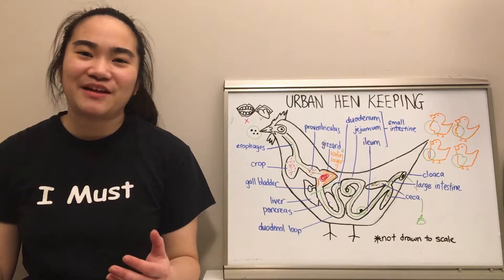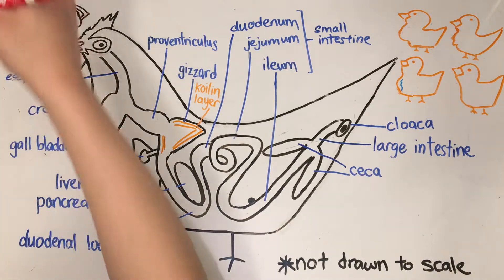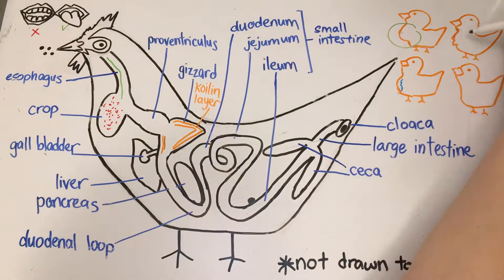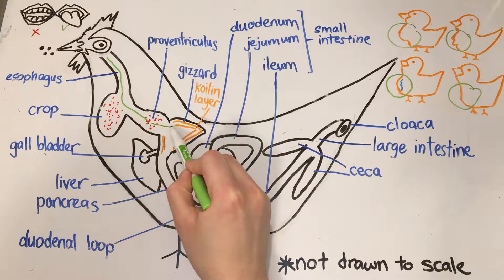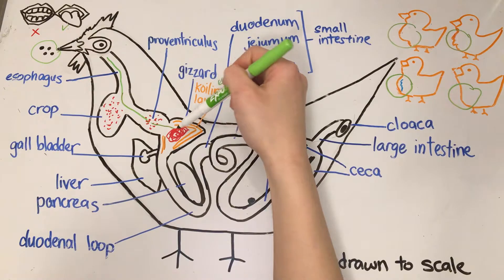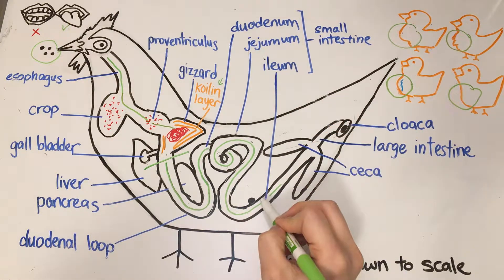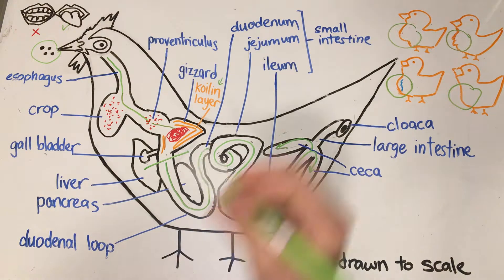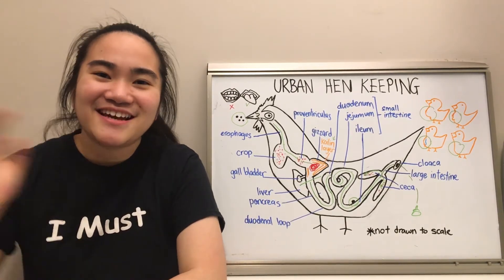How Chickens Break Down Feed - Anatomy